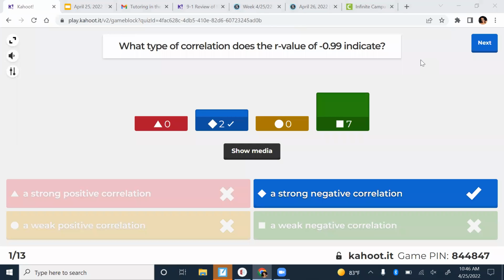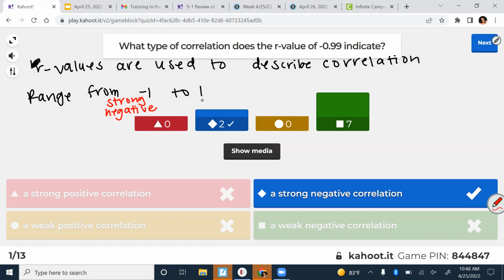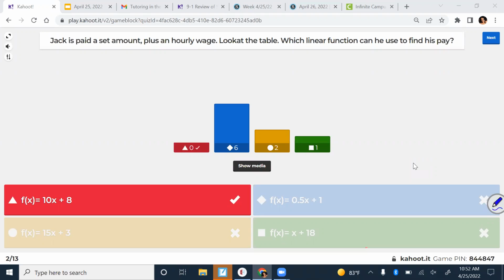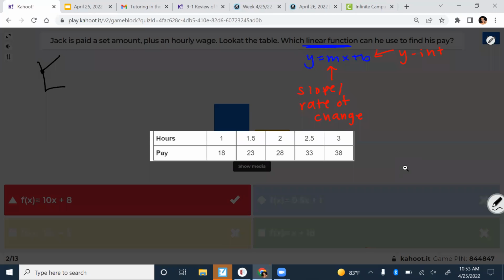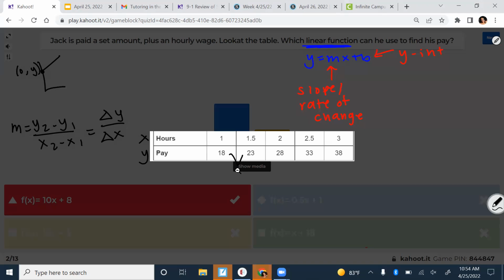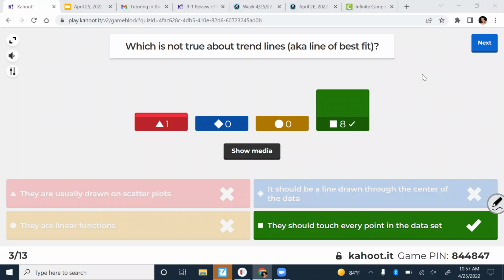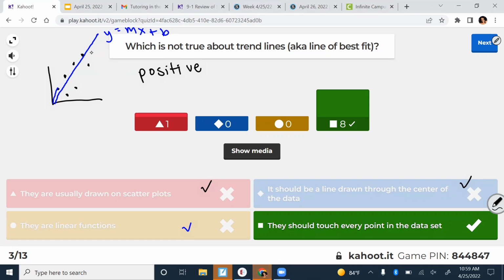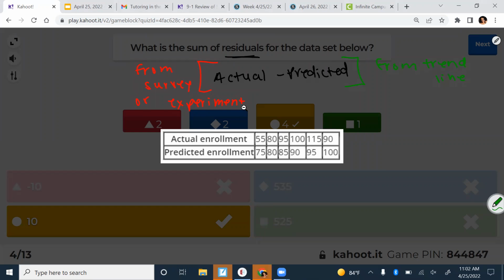Review of Scatter Plots, Trend Lines, Residuals, Correlation, Causation (Semester 1)